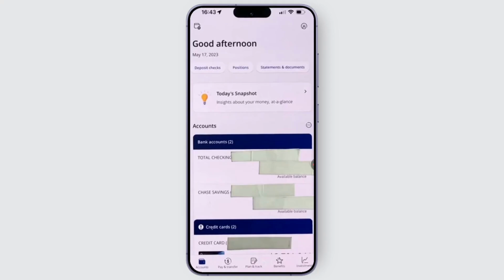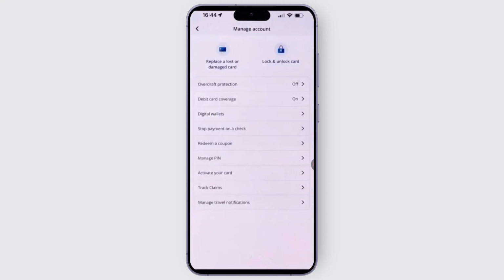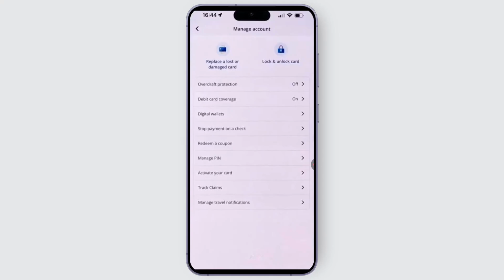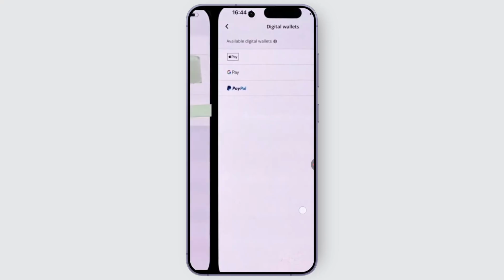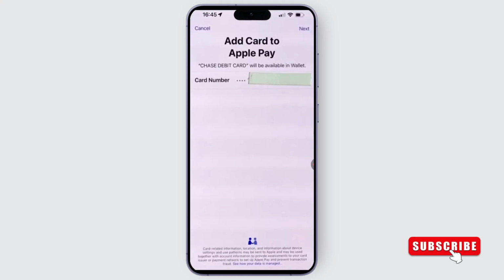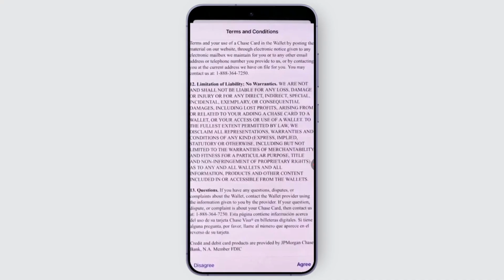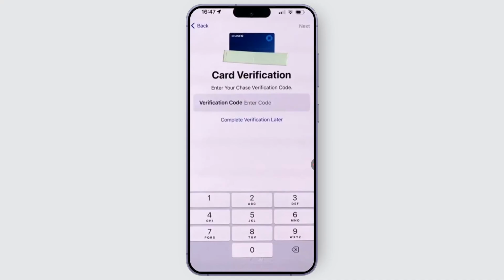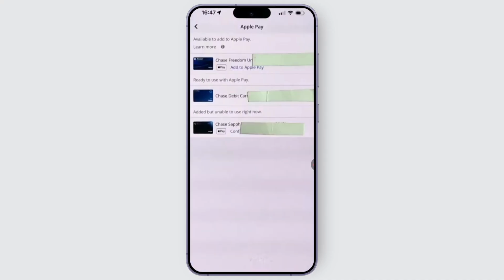How to Add Amazon Chase Card to Mobile Wallet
How to Add Amazon Chase Card to Mobile Wallet (2025)! Want to add your Amazon Chase card to your mobile wallet for easy payments on the go? This video will guide you through the steps on how to add your Amazon Chase card to your mobile wallet quickly and securely. Learn the steps to connect your card and start making contactless payments today. Watch now to see how you can add your Amazon Chase card to your mobile wallet!

Timestamps:

00:00 How to Add Amazon Chase Card to Mobile Wallet
00:10 How Do I Add My Amazon Chase Card to Mobile Wallet?